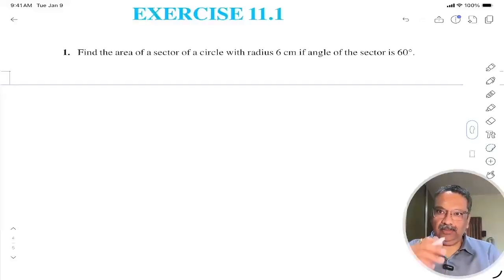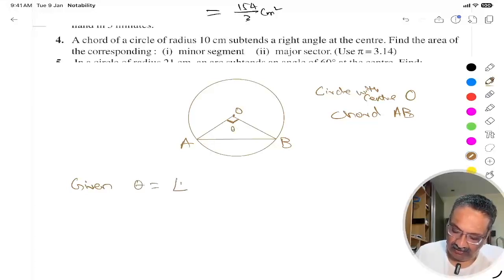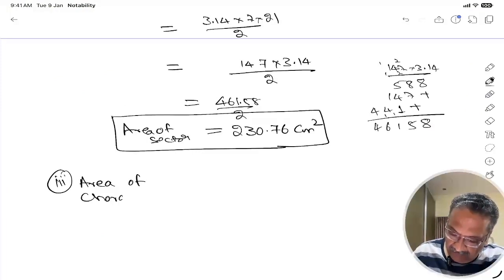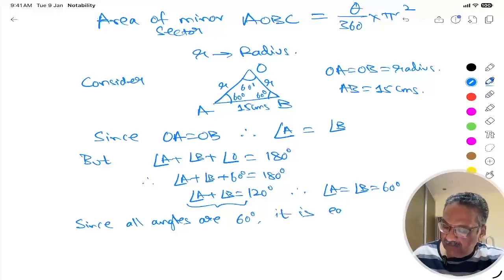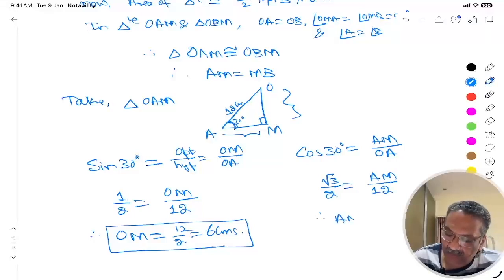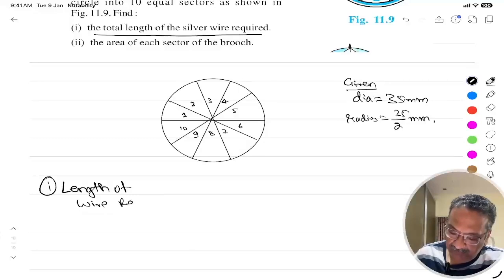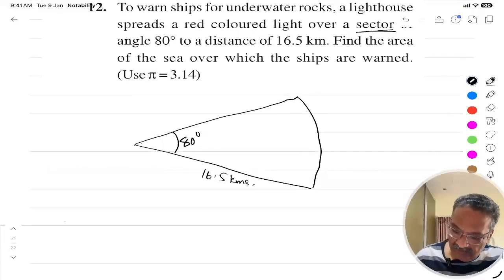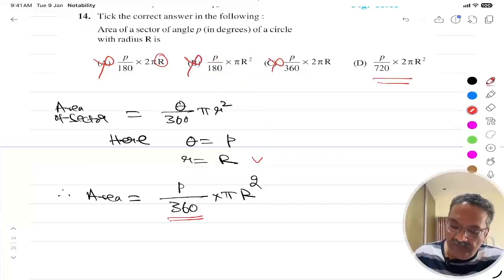Class TENTH (X) Areas Related to Circles Exercise 11_1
Solutions to Areas Related to Circles Exercise 11.1 Textbook of NCERT.  Explanation in Mix of Kannada and English. Suitable for both CBSE and SSLC Students.

00:00 Q1
02:00 Q2
06:00 Q3
11:25 Q4
19:30 Q5
33:07 Q6
42:07 Q7
51:28 Q8
1:00:05 Q9
1:05:55 Q10
1:09:45 Q11
1:13:53 Q12
1:16:58 Q13
1:25:35 Q14